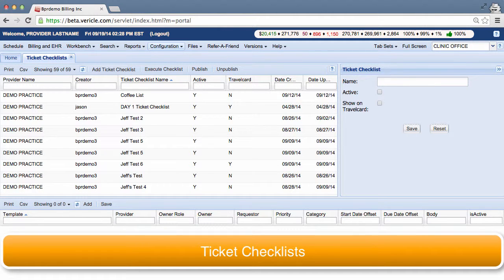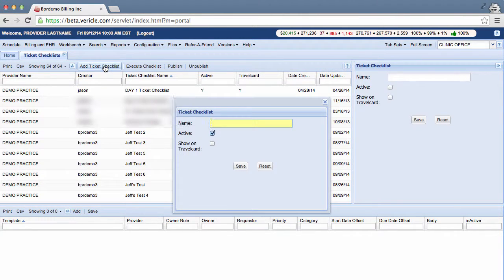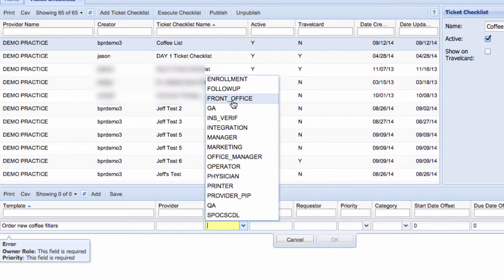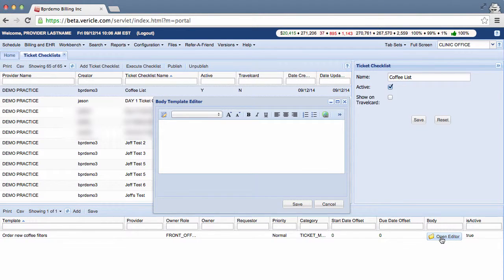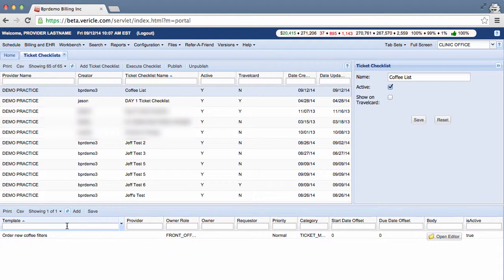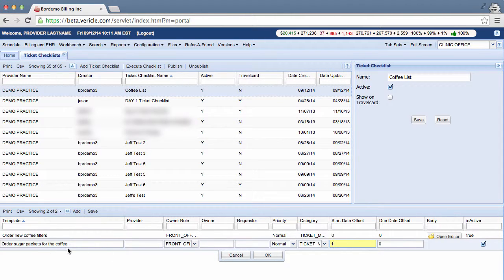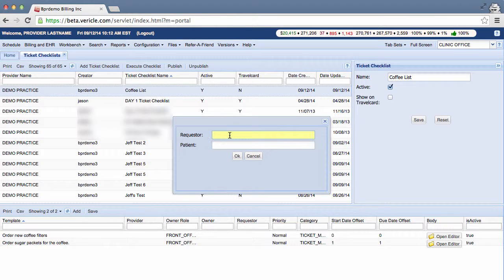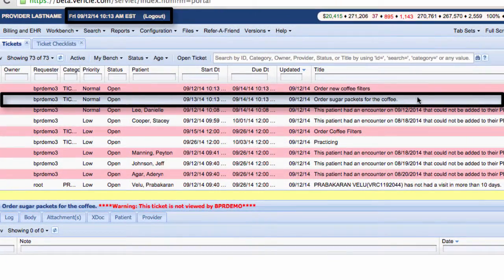Medical Billing and Practice Management Software | Ticket Checklists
Vericle products include Practice Management Software, Outsourced Medical Billing, and Practice Owner Coaching services. This video explains how to use Ticket Checklists. You can use Ticket Checklists to create ticket templates for routine tasks that must be done in the office. Vericle software is integrated with Genesis Chiropractic Software BestPT and ClinicMind